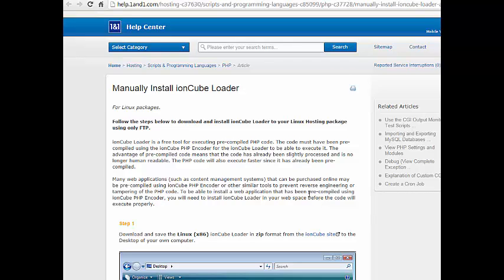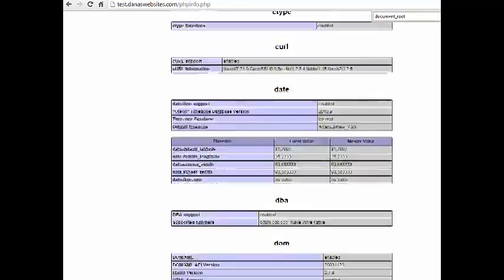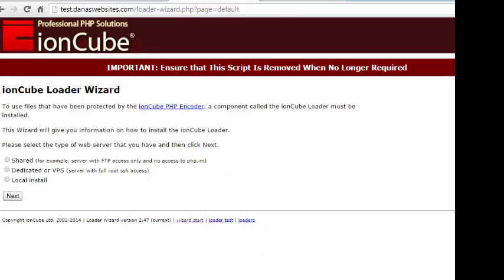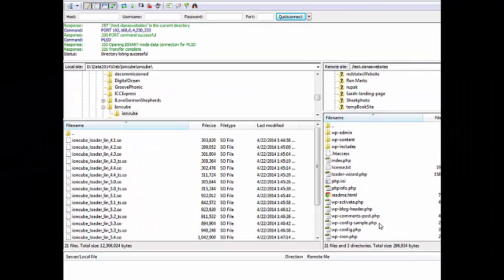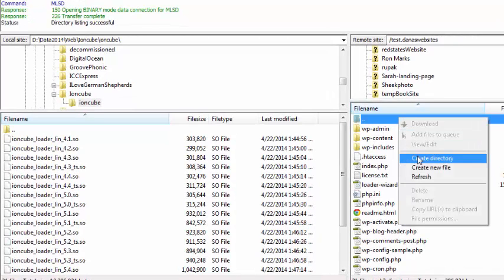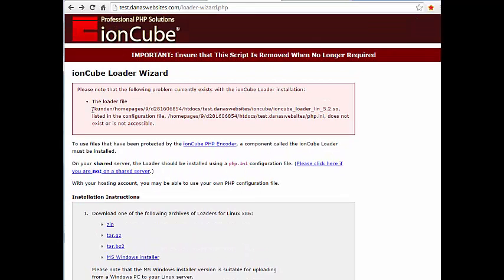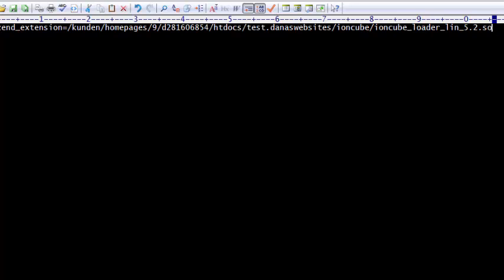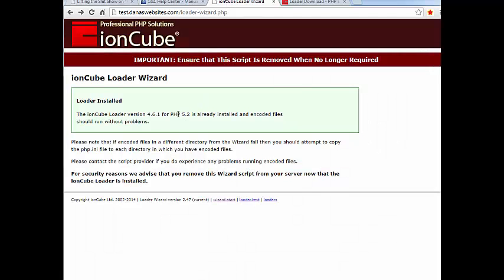How to Install IonCube Loaders on a Shared Server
I made this video a couple of years ago to explain to one of my customers how to install ioncube loaders on a shared server, in this case 1and1. I think it should probably work the same for other hosting companies, although each one may have their own relationship with ioncube so you should check with your hosting company or search Google for a tutorial for your hosting company as well.